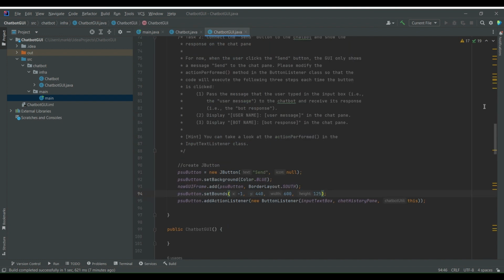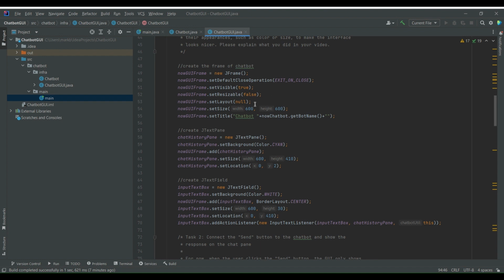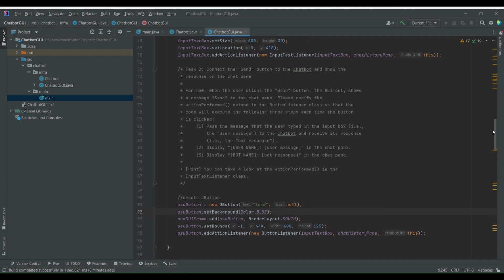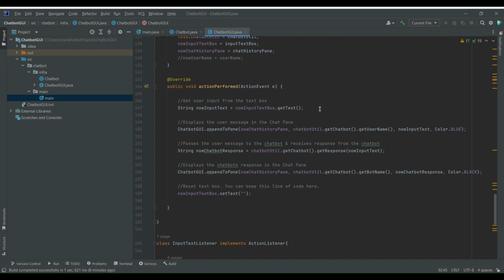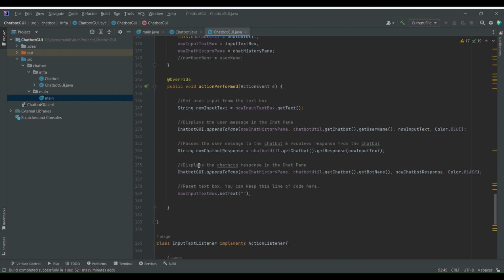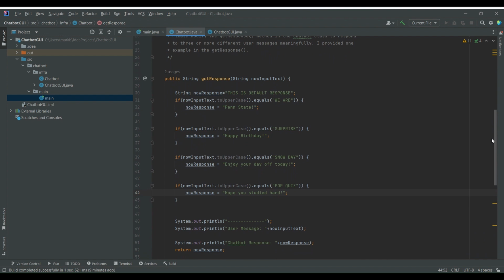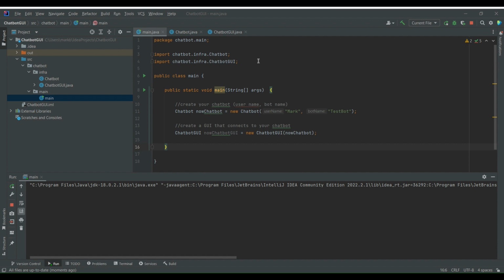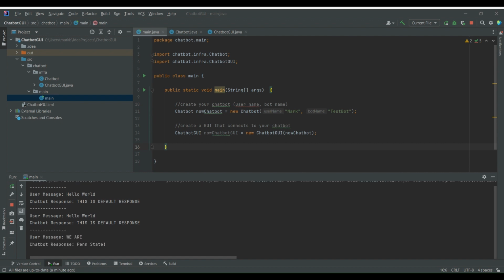ChatbotGUI 1-1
Assignment 1-1 ChatbotGUI for Penn State University's IST 261